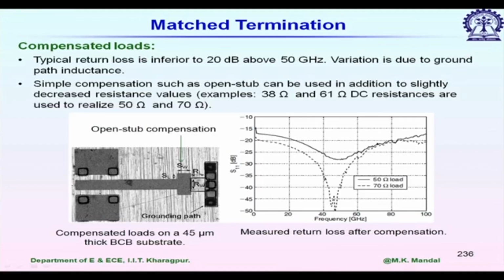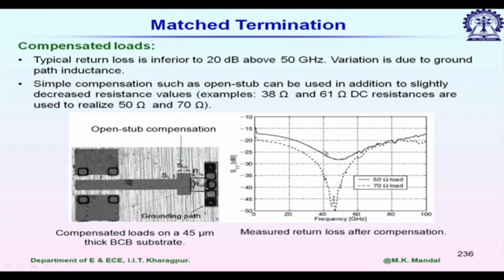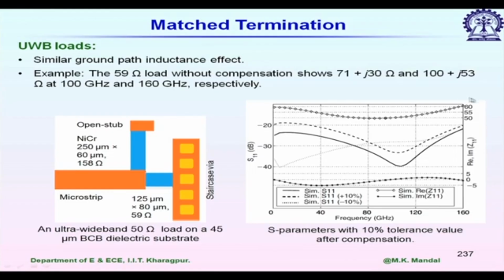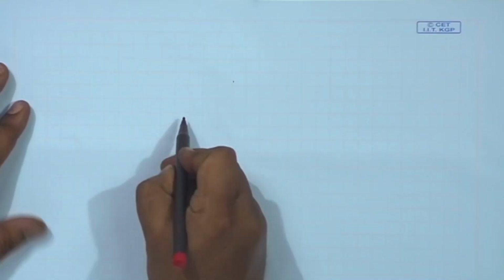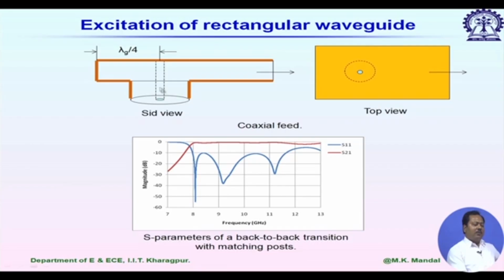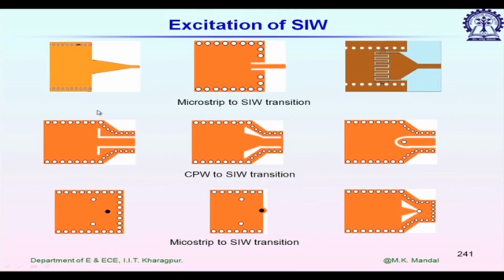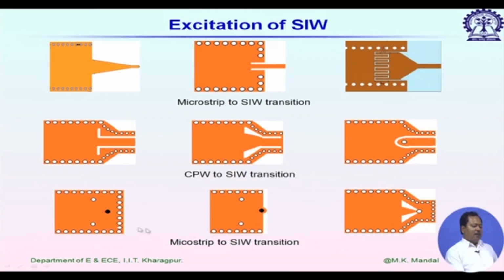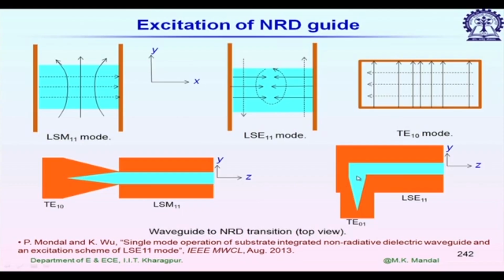Passive Components (Contd.) 5